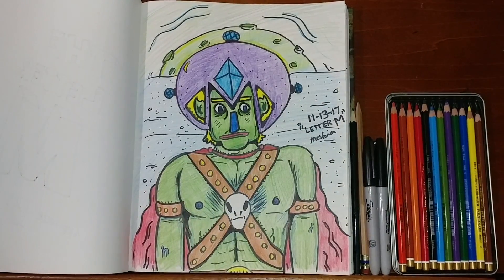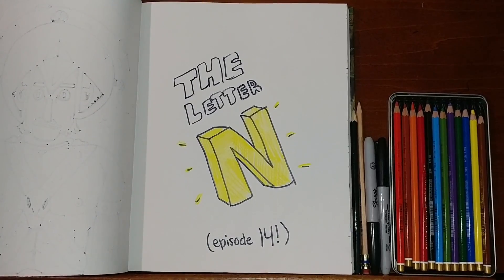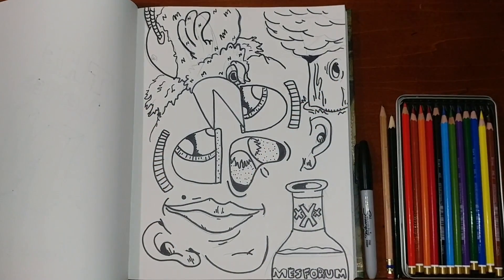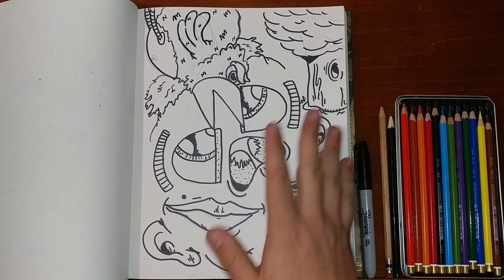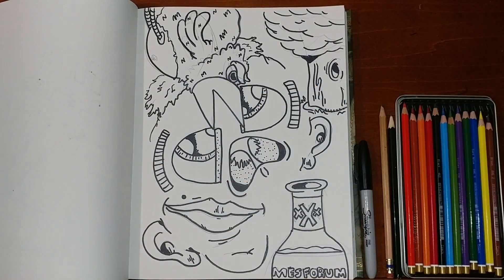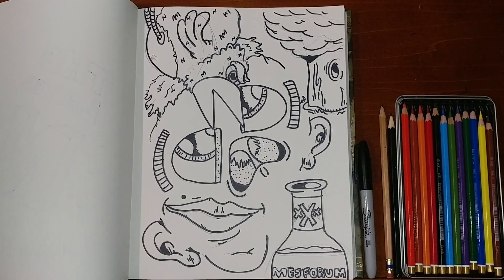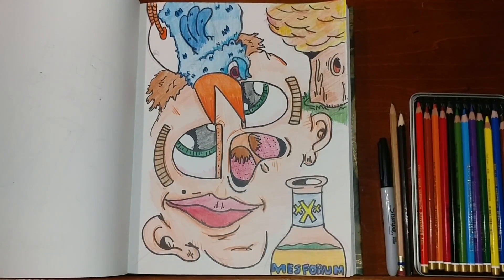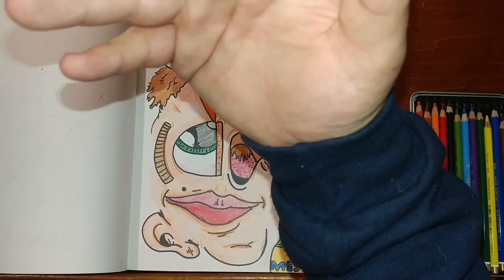The Letter N - Doodling with Mesforum - Episode 14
Welcome back to the greatest doodling channel on the internet! Today we do the letter "N"

So I wanted to do something a little bit different. When I was a kid, my art teacher, Ms.Winkie, told us that we can draw something out of anything. She inspired me to draw and it stuck with me to this day.

So in this month-long series coming up, we will be drawing something out of every letter in the alphabet.